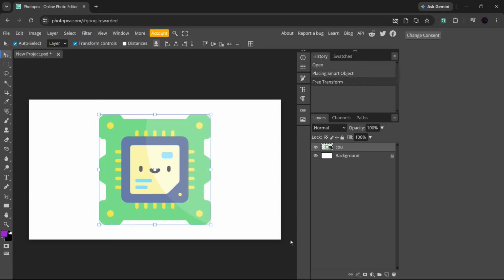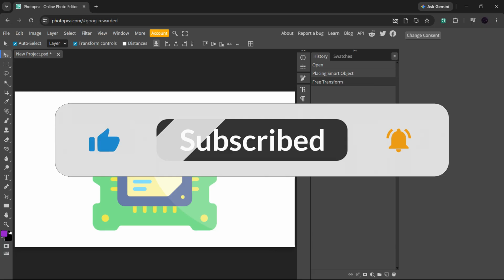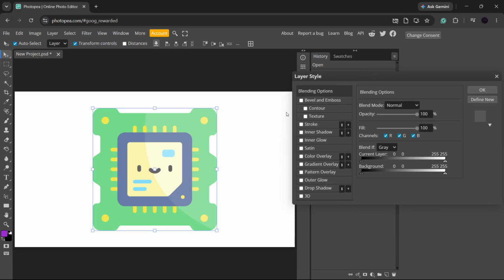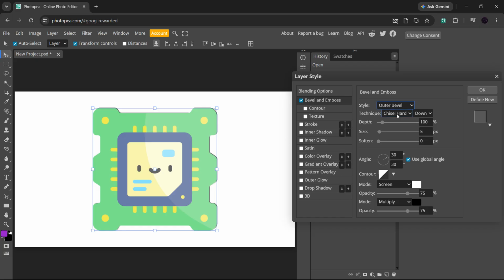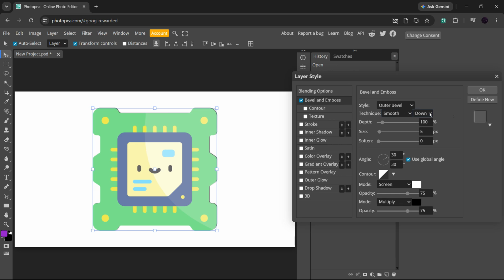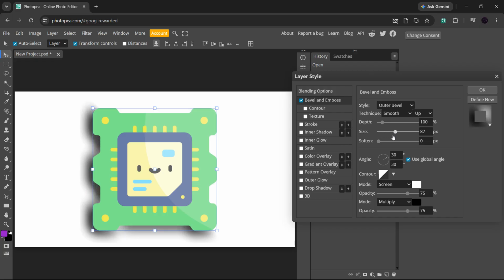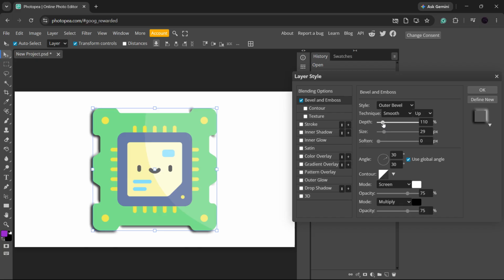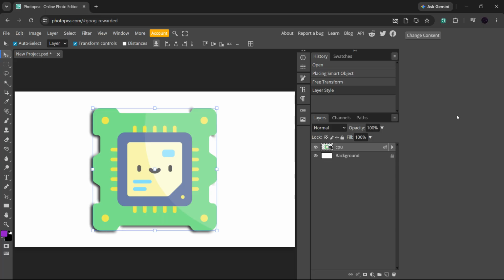How To Bevel Photopea [Easy Step-By-Step Guide]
Learn how to add a bevel effect in Photopea using Layer Styles to create raised, embossed, or chiseled 3D text and shapes.
This easy tutorial walks you through Bevel and Emboss settings, including style, technique, direction, size, depth, and soften.

🕚Timestamps:
0:00 Introduction
0:18 Open the Layer Style Menu
0:45 Enable Bevel And Emboss
1:07 Choose Style, Technique, And Direction
1:43 Adjust Size, Depth, And Soften
2:24 Preview And Save The Effect
2:45 Outro

✍️What You'll Learn In This Video:
• How To Open The Layer Style Menu In Photopea
• How To Enable Bevel And Emboss
• How To Choose Inner Bevel Or Outer Bevel
• How To Set Technique To Smooth Or Chisel Hard
• How To Adjust Direction For Raised Or Engraved Effects
• How To Fine-Tune Size, Depth, And Soften
• How To Apply A Professional 3D Bevel Look

💡Pro Tips For Photopea Bevel Effects:
• Use Inner Bevel for clean text and UI elements
• Use Chisel Hard for metallic or carved designs
• Keep Depth moderate for a more realistic look
• Increase Soften slightly for smoother transitions
• Preview the effect live before clicking OK

📱 Photopea Mobile:
Photopea is primarily a web-based editor and does not currently have an official mobile app.